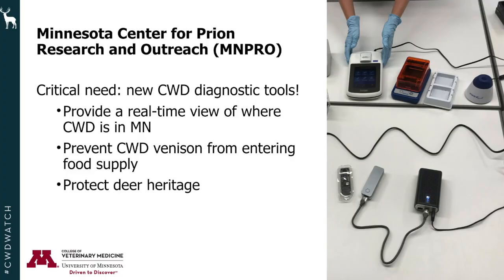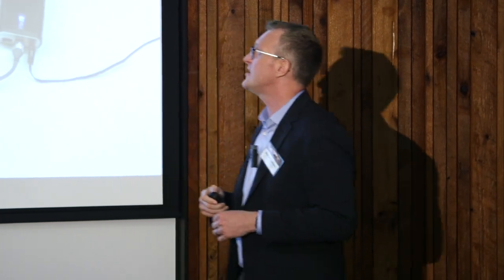Minnesota Center for Prion Research and Outreach | Peter Larsen, PhD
Spotlight Science: Chronic Wasting Disease at the Bell Museum, Saturday, September 14, 2019
z.umn.edu/CWDWatch

Video production by StopMotion Films